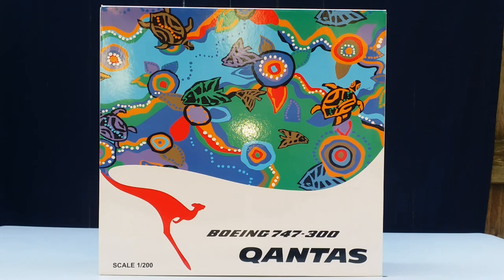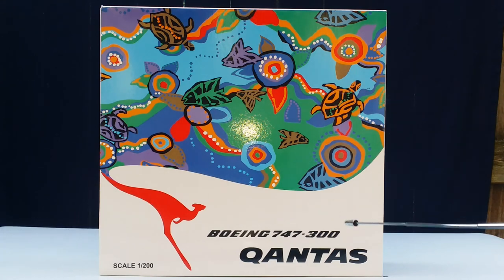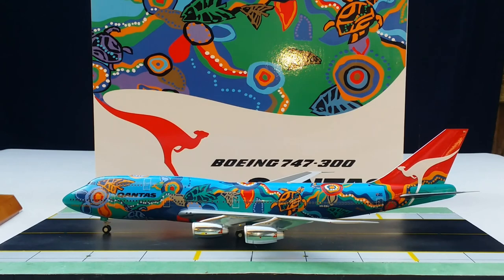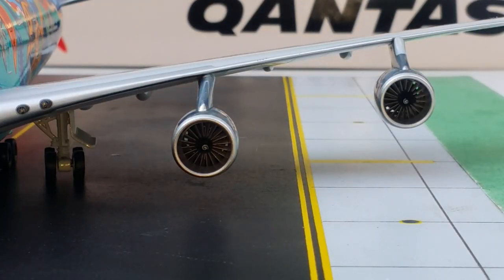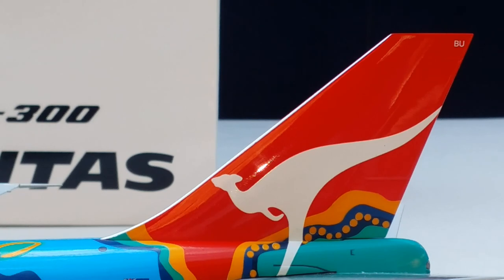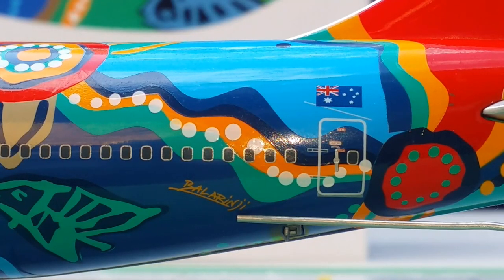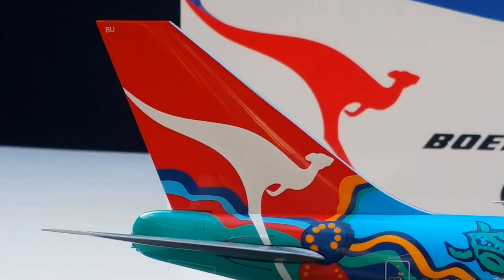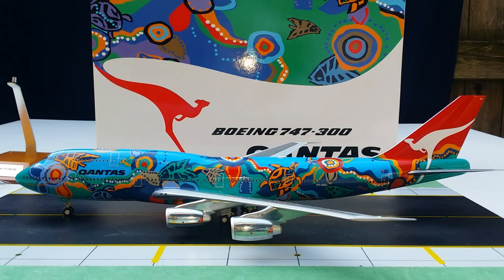JC Wings 200 Vintage Qantas B747-300(Nalanji Dreaming Livery)Review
You're Reviewing a Vintage Qantas B747-300 in the Nalanji Dreaming Livery Scheme in a
1:200 scale from JC Wings.This is my 7th Qantas Model.

The Boeing Customer Code for Qantas is 38.

Information About The Qantas B747-300:
Qantas Became One of 20 Airlines Respectively to Acquire Boeing's 5th B747 Variant,The B747-300 Into their Fleet After the Sydney-Based Airline Decided to Place an order for 6 of these Iconic Jetliners on November 18,1983 and Recieved Their Very First B747-300 Jetliner that Beared the Registration Ship#VH-EBT One Year Later on November 13,1984 and Received their 6th and Final B747-300 Jetliner That Beared the Registration Ship#VH-EBY on May 1,1987 and After Serving the Qantas Fleet For Over 24 Years as One of the Airline's Official Flagship Jetliners with a Total Flying Time of 524,000 Hours Between the 6 of Them During its Peak,Qantas Operated Its Last Revenue Scheduled B747-300 Service Flight on December 29,2008 when it Flew from Melbourne,Australia to Los Angeles,
California Via by Way of Auckland,New Zealand as Qantas Officially Retired The B747-300 Jetliner from its Fleet on January 21,2009 as This Aircraft was Ultimately Replaced with the B747-400,The B747-400ER (Extended Range),and the Airbus A380-800 Aircraft.

The Nalanji Dreaming Livery:This Was Actually the 2nd Qantas Aircraft to be Painted in a Aboriginal Livery After a B747-400,Which Beared the Registration Ship#VH-OJB was Actually Painted in Another Aboriginal Livery that was Actually called the"Wunala Dreaming"Livery Which was Unveiled in 1994.The Livery that's Actually Displayed on this Aircraft as you can see,Is Actually Called The"Nalanji Dreaming"
Livery as this Aircraft was Painted in this Particular Unique Livery Scheme on October 19,1995 and was Unveiled to the General Public for the First Time on November 14,1995 at a Ceremony That was Held on the Grounds of the Carrier's Hub at Kingsford Smith Airport in Sydney, Australia Prior to Celebrating the Airline's 75th Anniversary 2 Days Later on November 16th of that same Year.

"Nalanji Dreaming"Also Symbolizes a Celebration of the Balance and Nature in"Our Place"Australia that's also Inspired By the Country's Ancient Cultural Traditions that Dates Back 40,000 Years as the Contemporary Artwork of The"Nalanji Dreaming"also Reflects the Lush Color Palette of Tropical Australia as the word
"Nalanji"is the Aboriginal Word which means
"Our Place"The"Nalanji Dreaming"Livery was Created and Designed by the Australian Design Company Balarinji Design Studios That was Established By the Founders John and Ros Moriarty, Whose Global Headquarters is Located in Sydney,Australia.

The"Nalanji Dreaming"Title:This is the Name of the Aircraft and the Indigenous Livery on this Aircraft.

The"OneWorld"Logo:Qantas Joined the OneWorld Alliance Along with American Airlines,British Airways,and Cathay Pacific as One of the Four Founding Members on February 1,1999 Which Consists of 14 Airline Members from Six Inhabited Continents.

The Engines:These are the Rolls-Royce RB211-524D4 Engines that were used on this Particular Qantas B747-300 Jetliner.

The Qantas Logo(That's Displayed on the Engines as well as the Tail):This is the Logo for Qantas,Which Resembles that of a Kangaroo,Which was Introduced in 1944 and was Re-Modified Again in 1984 as the 1984 Updated Logo was Conceived by Tony Lunn of the Lunn Design Group,Whose Global Headquarters is Located in Sydney,Australia.

The Antennas on the Wingtips:These Wingtip Devices are Actually called High Frequency Antennas and Prior to the B747-400 Variant,
From the 747-100's to the 747-300's,These High Frequency Antennas were Installed on the Wingtip of the Aircraft and the Purpose of these High Frequency Antennas were for Radio and Communication from the Aircraft.

Registration Ship#VH-EBU:This is the 2nd of 6 B747-300 Jetliners as well as the 26th B747 Jetliner Respectively to Enter the Qantas Fleet and the First Test Flight on this Aircraft took place on December 21,1984 and was Delivered to Qantas on January 24,1985.
However,This Aircraft was Eventually Withdrawn from the Qantas Fleet on February 1,2005 and was Ferried to Melbourne Avalon Airport in Avalon Victoria,
Australia where this Aircraft is Currently Stored Up At as of 2017.

The"Australian Flag"Decal:This Flag Decal Represents the Country where Qantas Currently Operates from as the National Flag Carrier for the Country of Australia.

The Seating Configuration:This Vintage Qantas B747-300 Jetliner Seated 422 Passengers in a 2 Class Configurated Cabin Layout :

Rows 1-5(Main Deck) - 22 Business Class Seats, Rows 11-19(Upper Deck) - 30 Business Class Seats. Total=52 Business Class Seats.

Rows 20-75(Main Deck) - 370 Economy Class Seats.